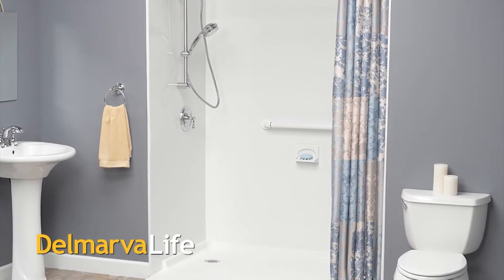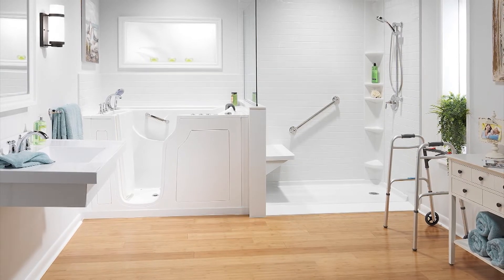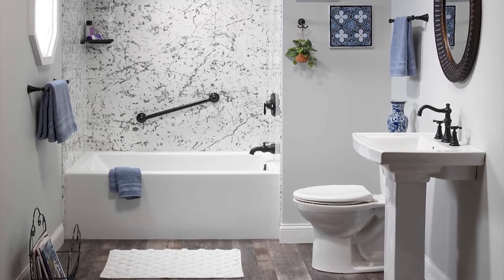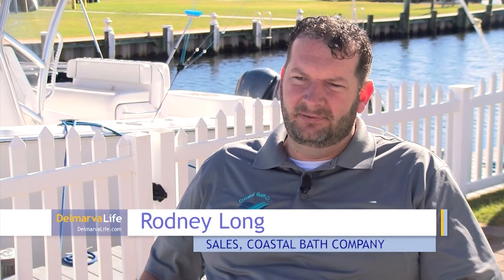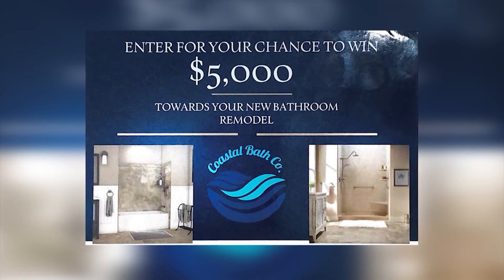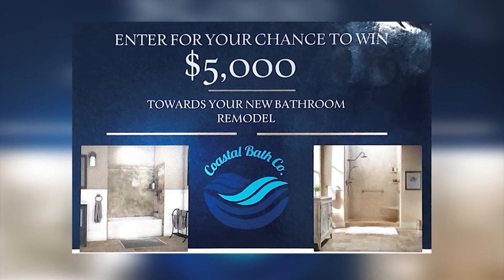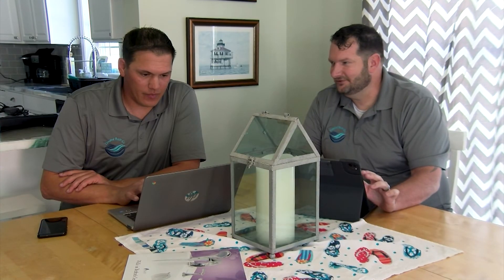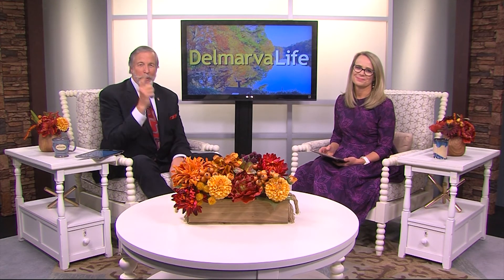Paid Segment by Coastal Bath Company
We meet the team that can t urn your bathroom into what dreams are made of, Coastal Bath Company.  Click here to enter to win $5,000 toward a bathroom remodel.